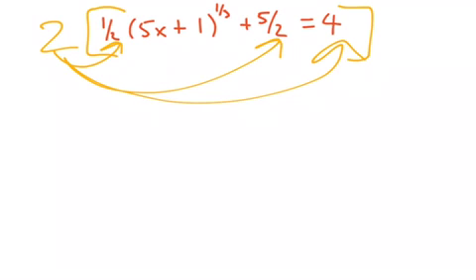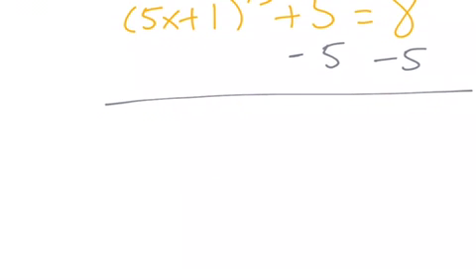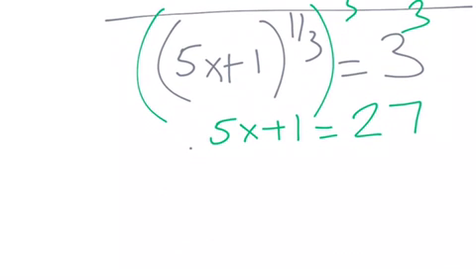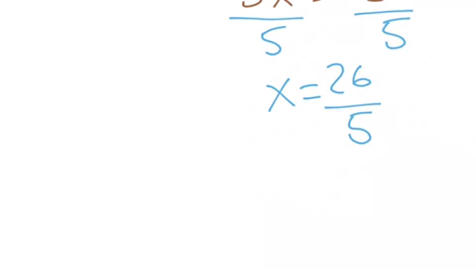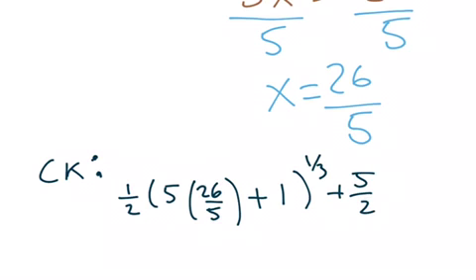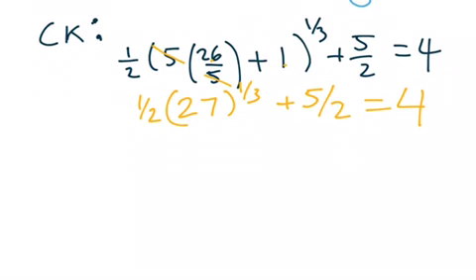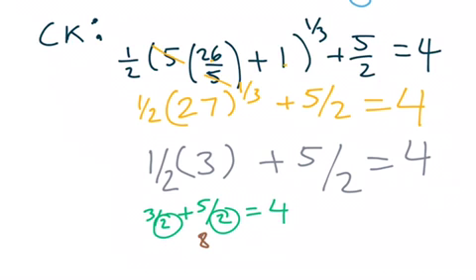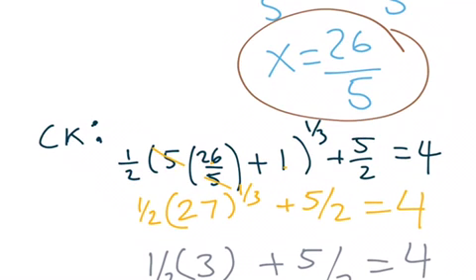ALG 2 6.6 17